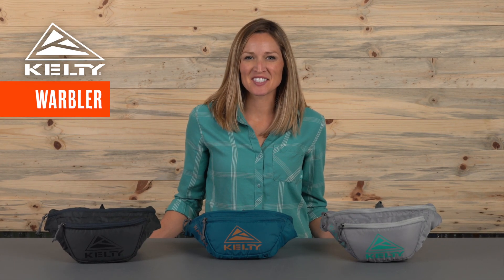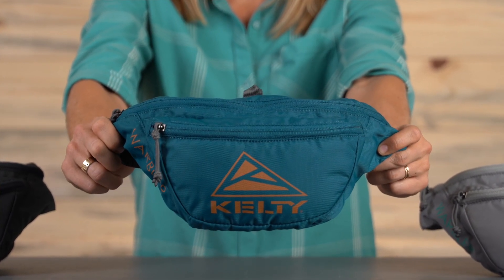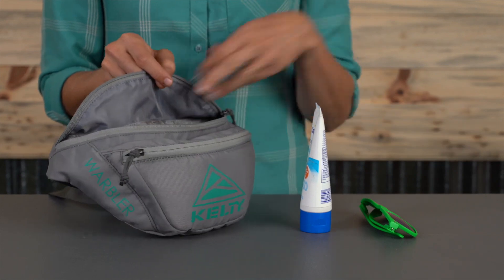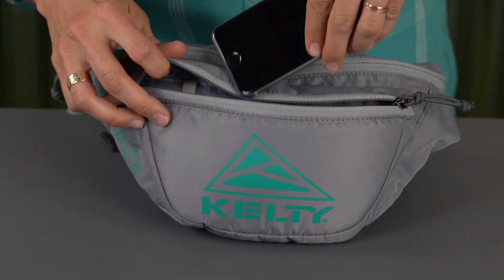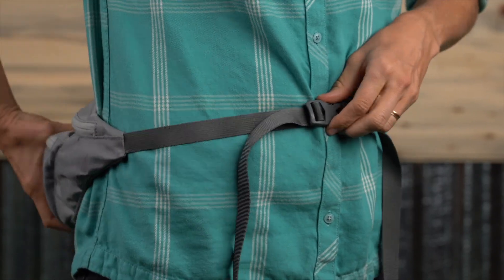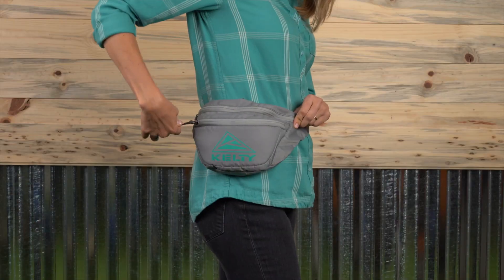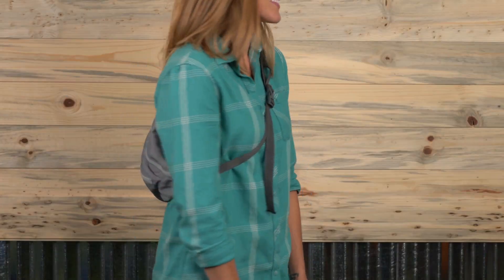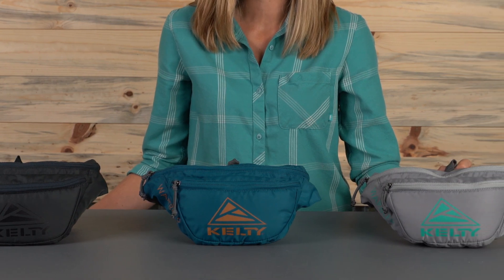Kelty Warbler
Even Fonda needs a little something in the back of her Honda—and the Warbler is here to carry the load. Kelty’s classic fanny pack keeps your essentials close, with a spacious top-loading pocket and a smaller zip compartment for easy-access stuff like your phone or ID. From the farmer’s market to the festival and beyond, the Warbler will have you singing its hands-free praises while you double-fist everything from hefeweizen to heirloom tomatoes.